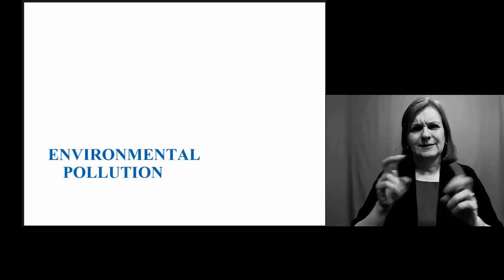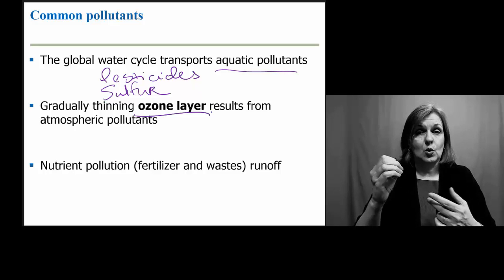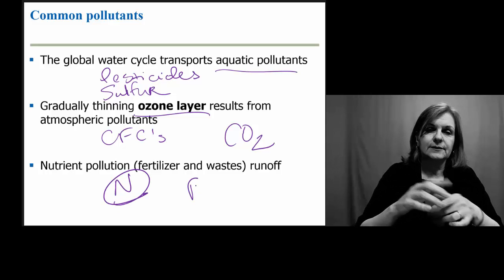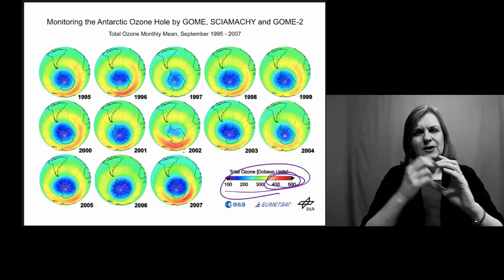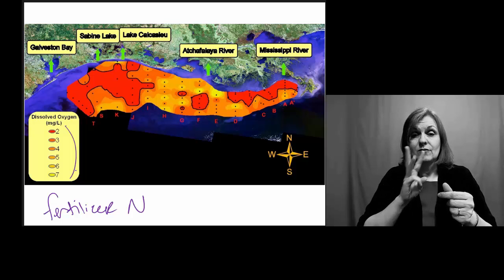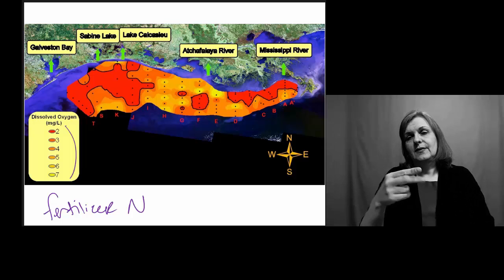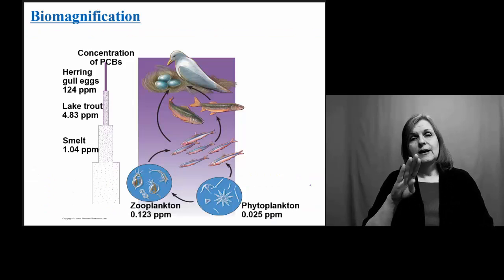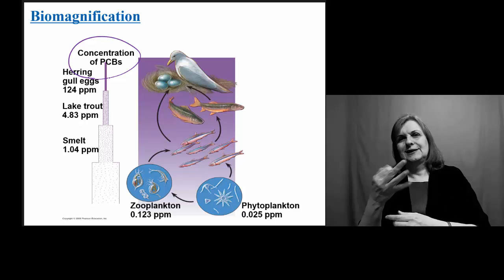ConservationBio_EnvironmentalPollution w- Interp (and CC)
what is environmental pollution? what are the different kinds of pollution and how do they effect populations of organisms?